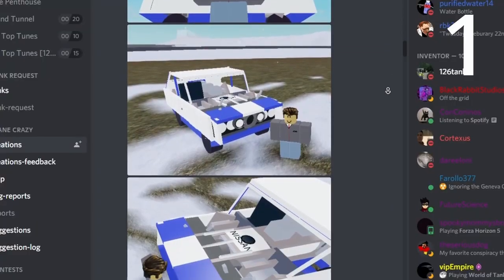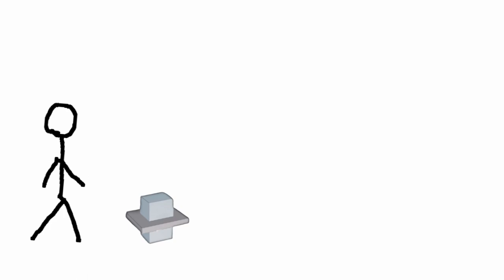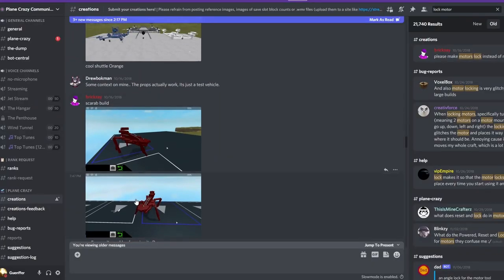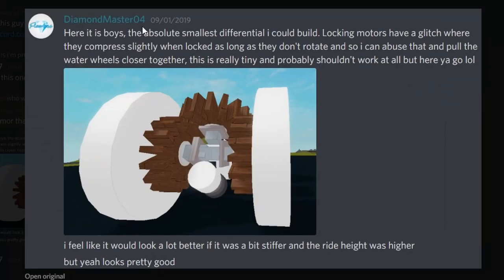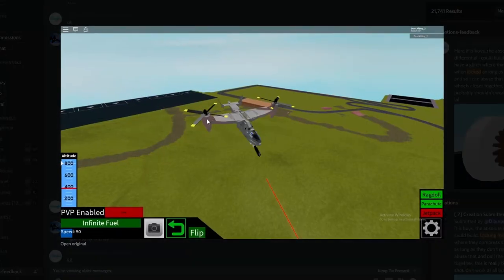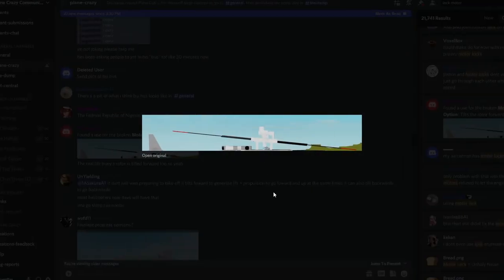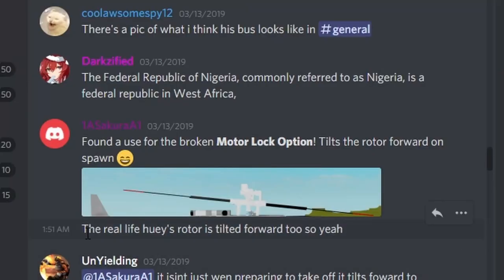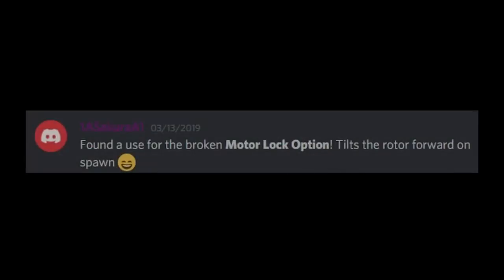Who First Discovered Motorlock In Plane Crazy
We found em
03/13/19 was a date that changed everything